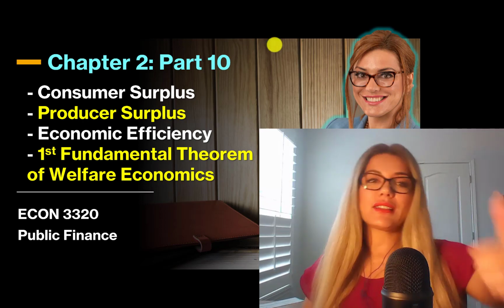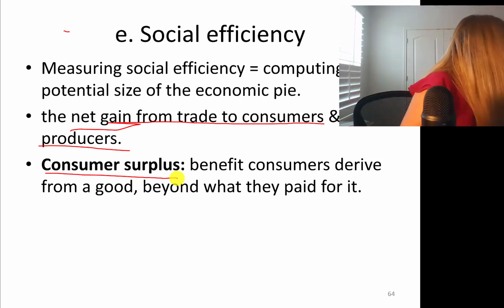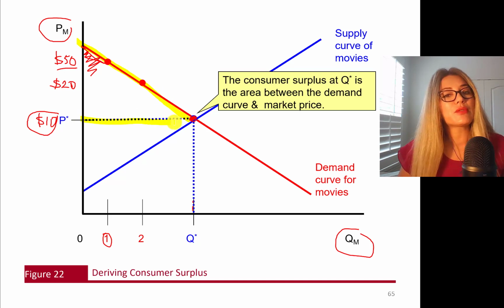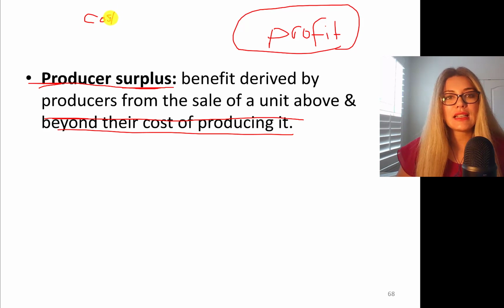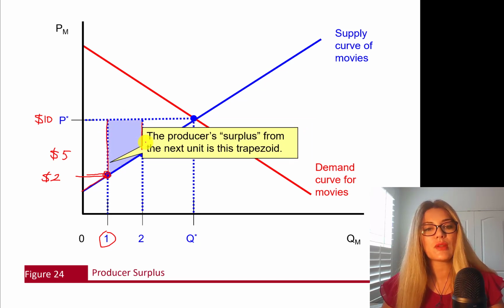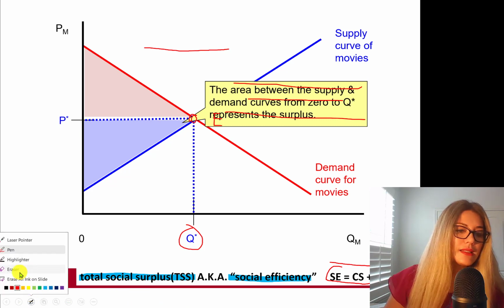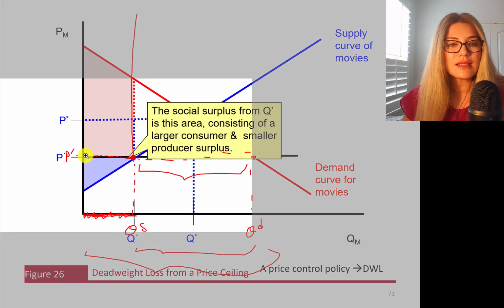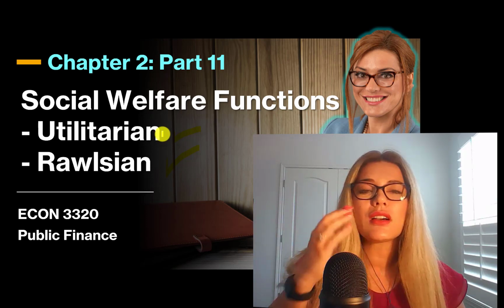Public Finance Consumer & Producer Surplus, Economic Efficiency - Chapter 2 Part 10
In this video of Chapter 2 Part 10 we will answer the following question
Consumer & Producer Surplus, Economic Efficiency and 1st Fundamental Theorem of Welfare Economics in the context of public finance